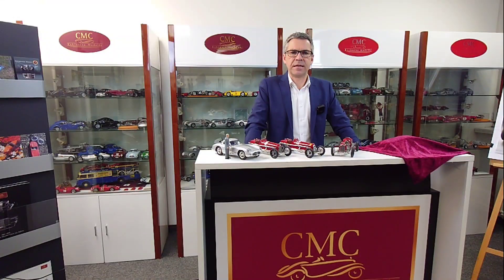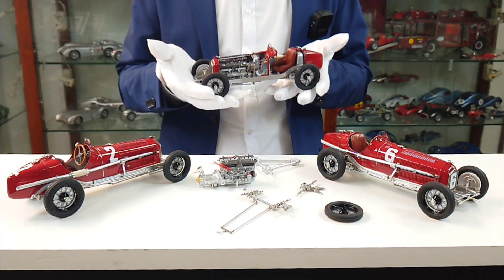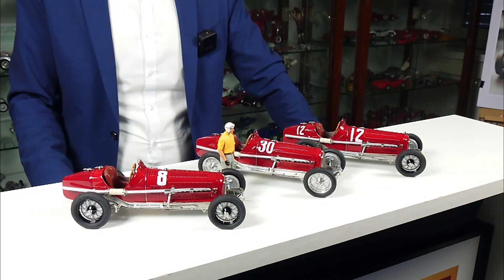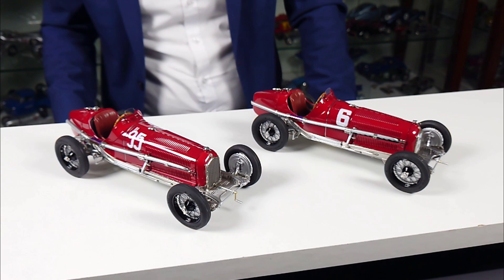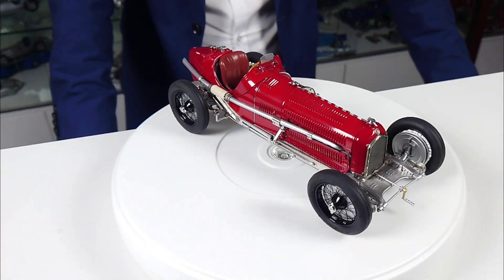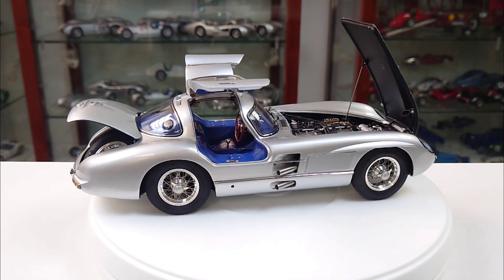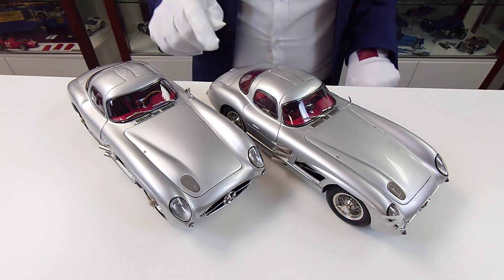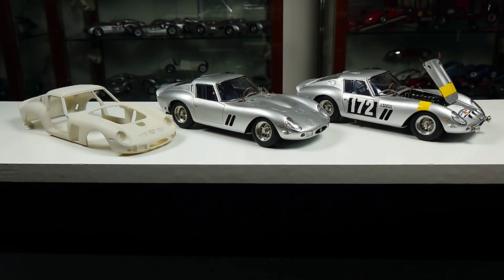Presentation of the 2023 CMC MODELS Novelties